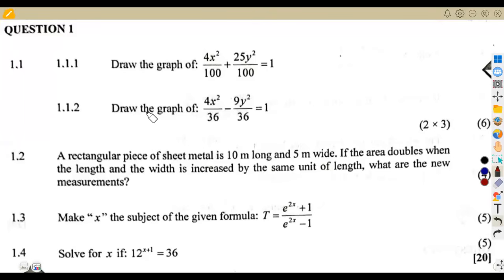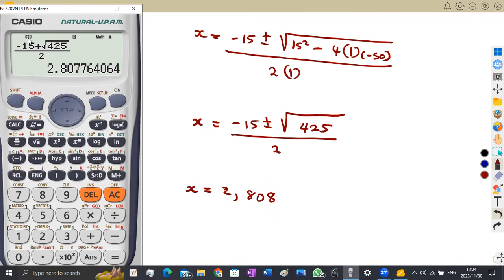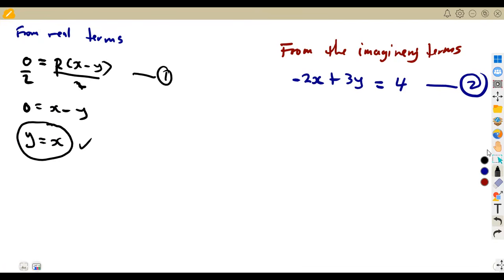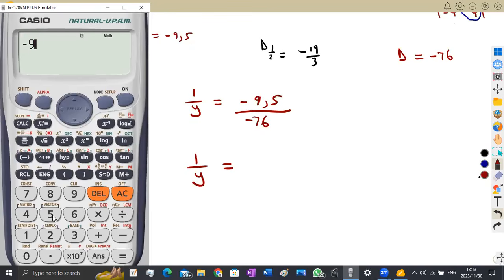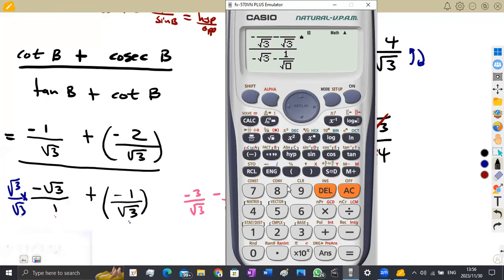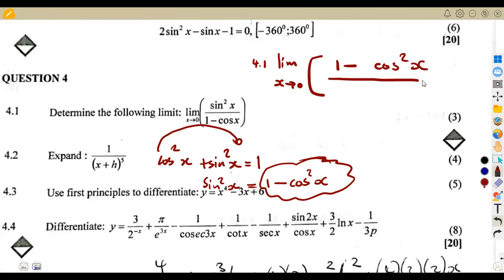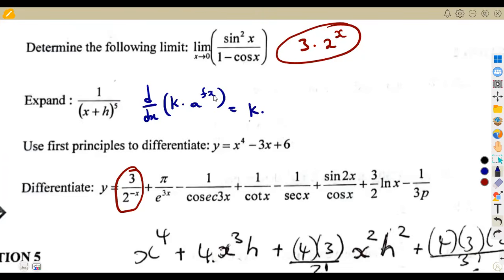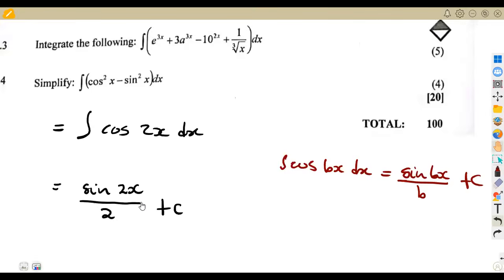Mathematics N4 NOVEMBER 2023 MEMO FULL PAPER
Mathematics N4.
Mathematics N4 November 2023 MEMO.